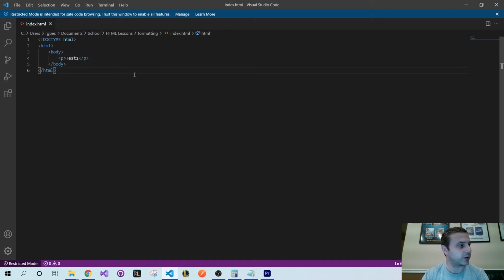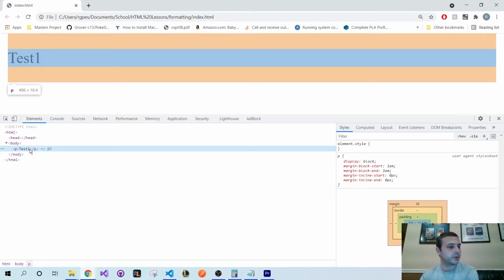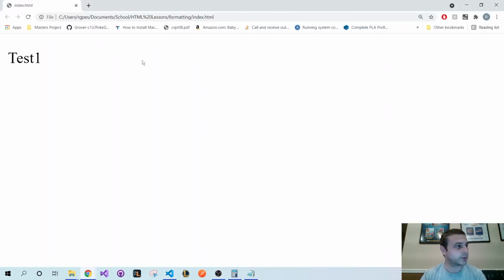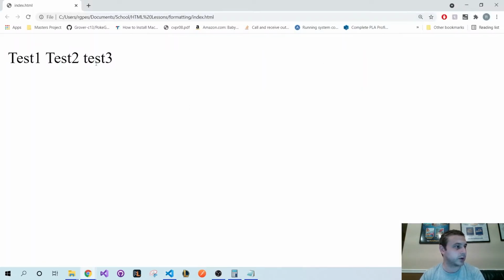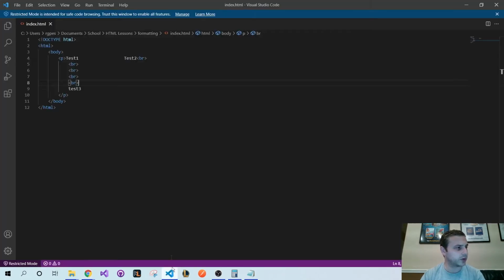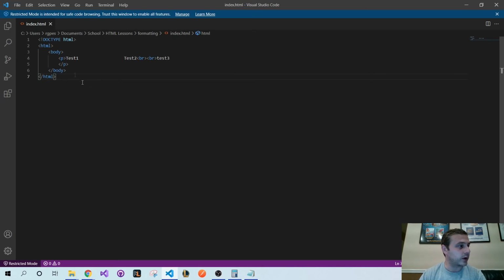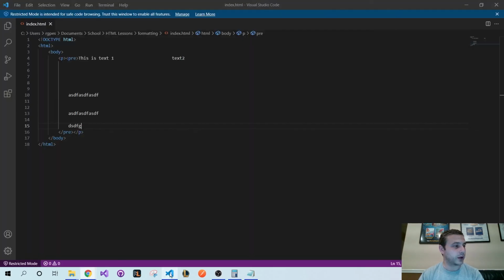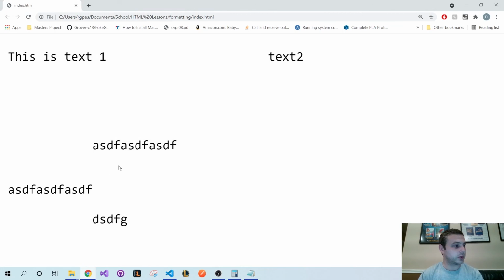Displaying HTML Text